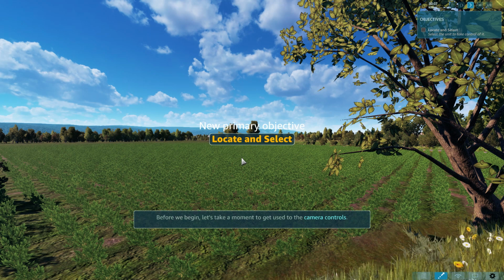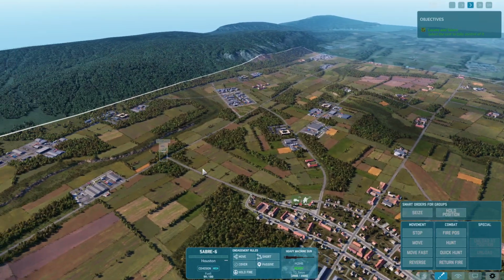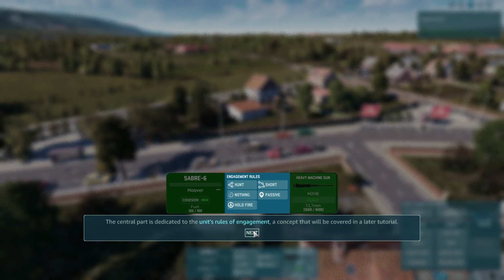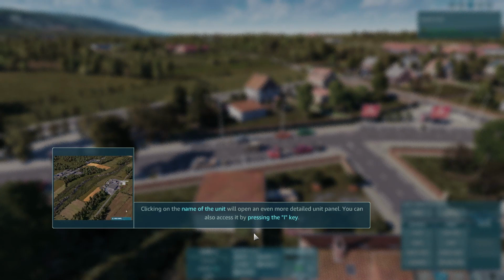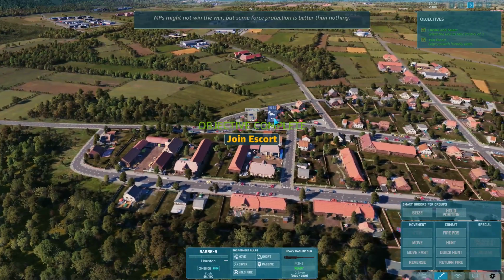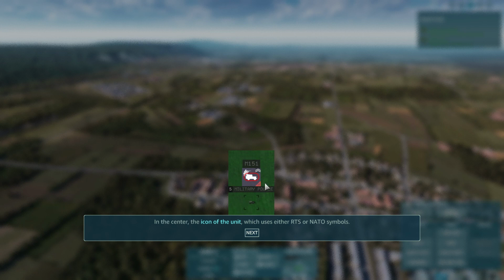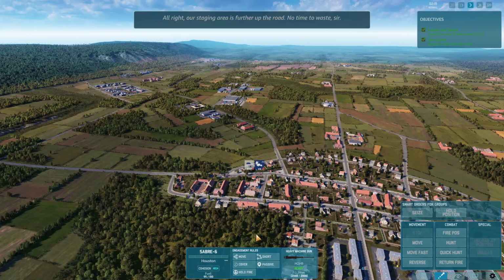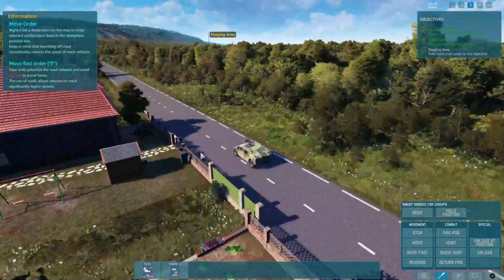How To Fight and Win WARNO: Basic Controls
In this episode of How to Fight and Win WARNO, we review the basic controls and the games first tutorial mission.

Game description according to Steam:  "Realistic, immersive, breathtaking. WARNO is the ultimate World War III battle simulator from the masters of strategy, Eugen Systems. A Cold War turns decisively hot as you command hundreds of units on a beautiful and brutal battlefield. Outsmart, outfight, and lead your forces to total victory."  Footage captured via the Xbox App on September 24th, 2023.